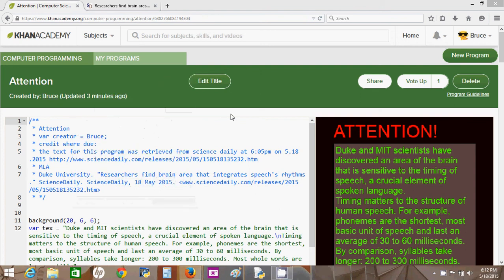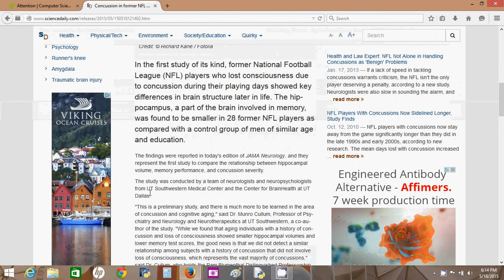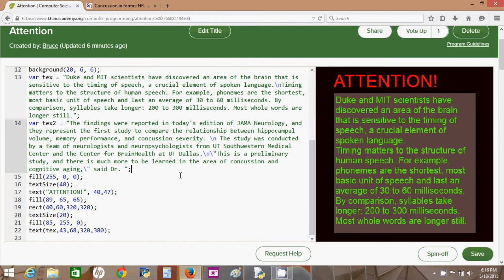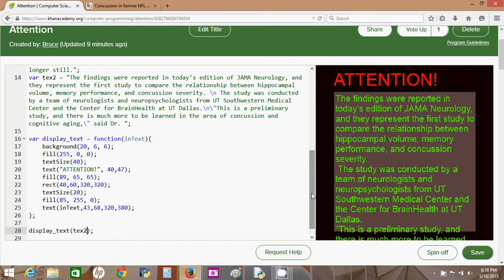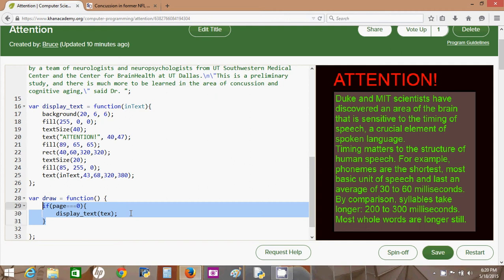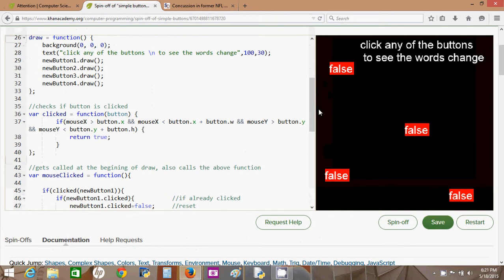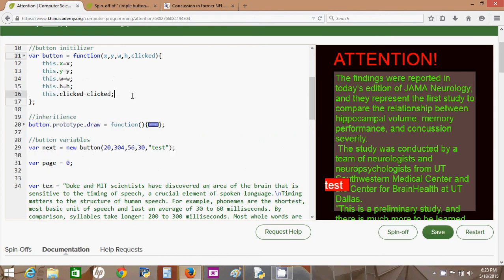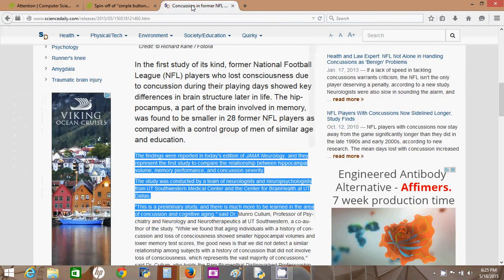dynamic web app design